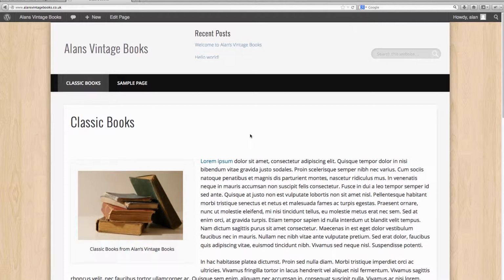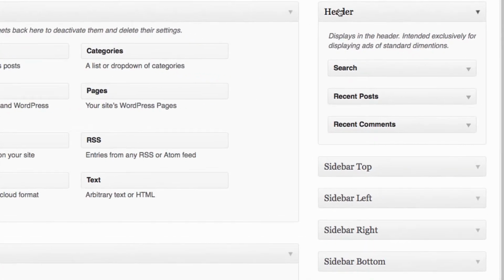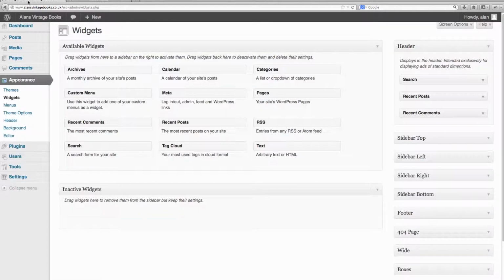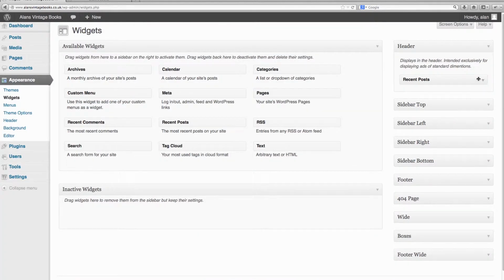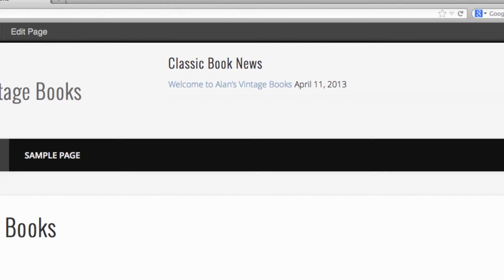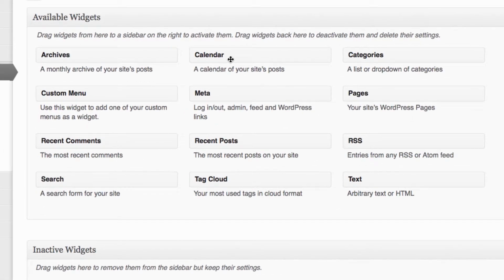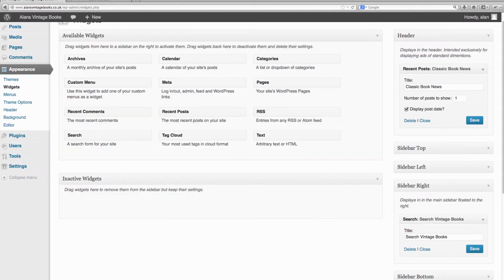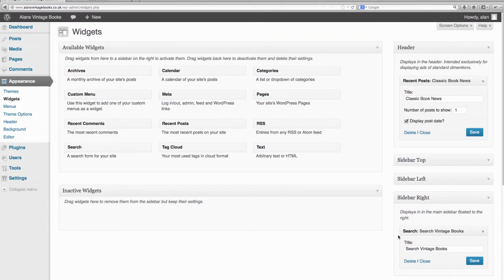Adding and Managing Widgets in Wordpress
In this video we show you how to add and manage widgets in your Wordpress Website.